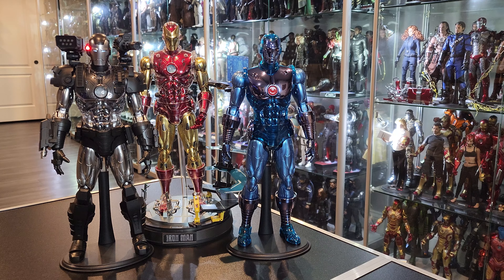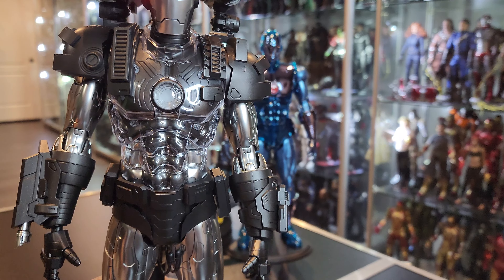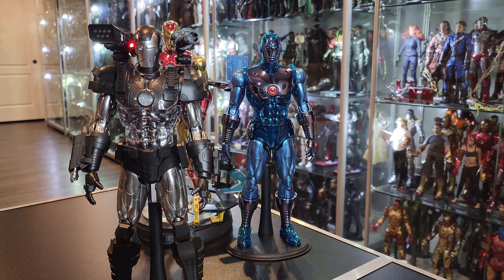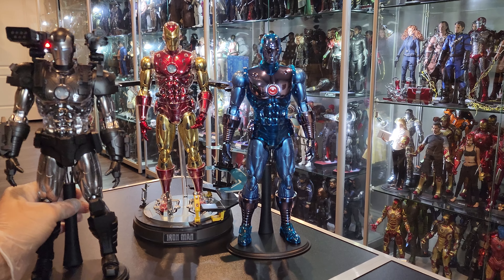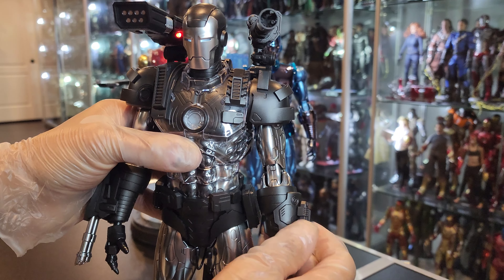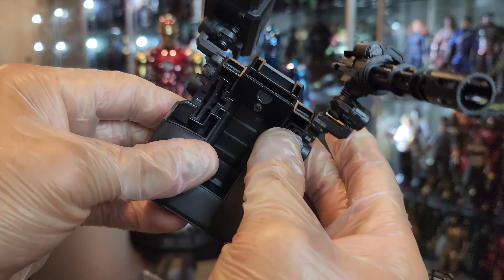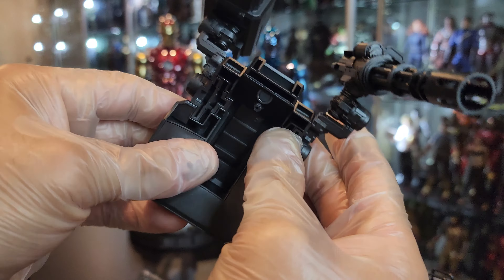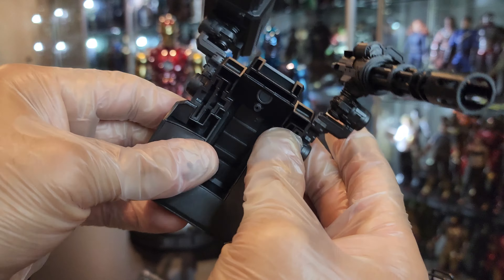My opinion on the Hot Toys Iron Man Origins War Machine figure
Check out my opinion on the Hot Toys Iron Man Origins War Machine figure.

🎥 AWESOME PLAYLISTS: Collection Tours